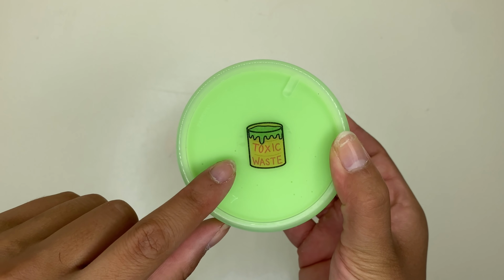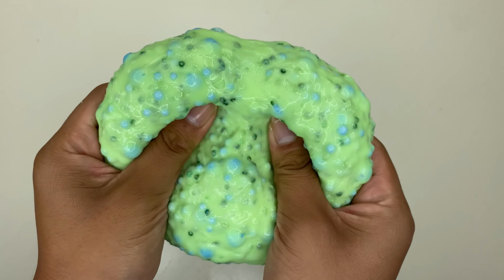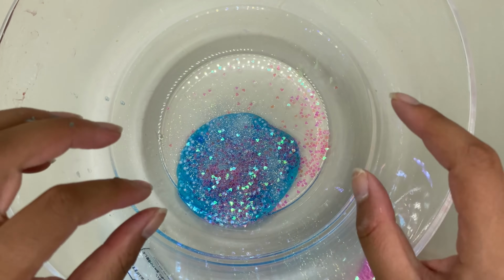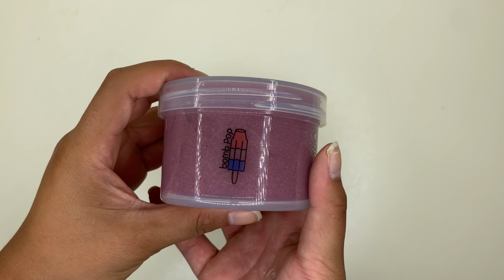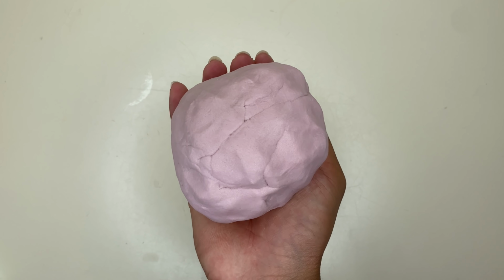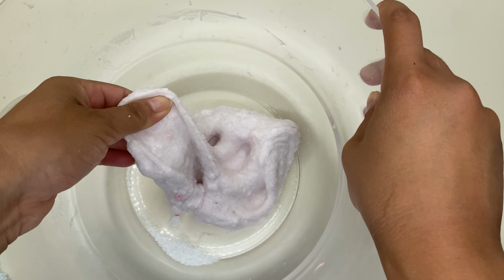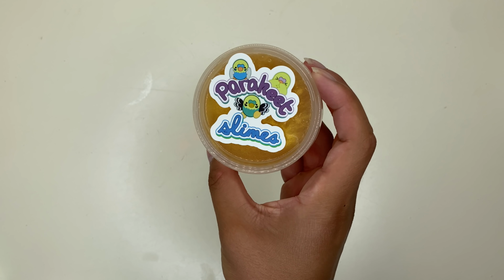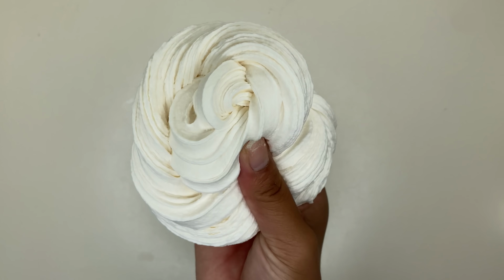EXTREME SLIME MAKEOVER CHALLENGE?! (ft. ParakeetSlimes)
MY LIMITED EDITION SLIME SHOP AND MERCH

Hey guys hope you enjoyed this video! After you do that comment a “🐶” emoji down below!

I have an Instagram that I occasionally post behind the scenes & bloopers on:

Love you all, and thanks for making this amazing experience possible! Keep being awesome! 👍🏼

Comment a “🐳” down below if you see this comment!